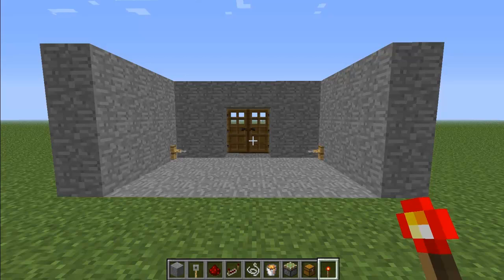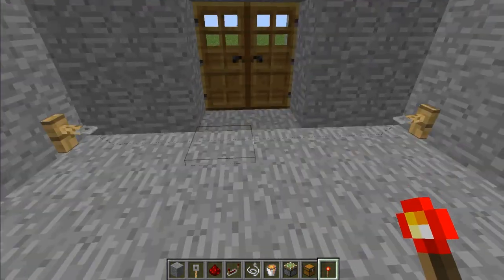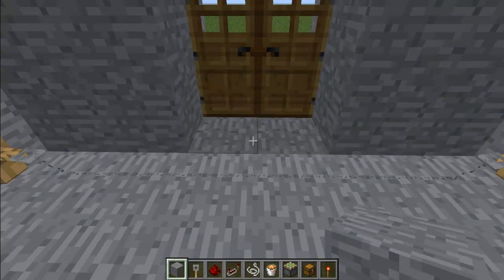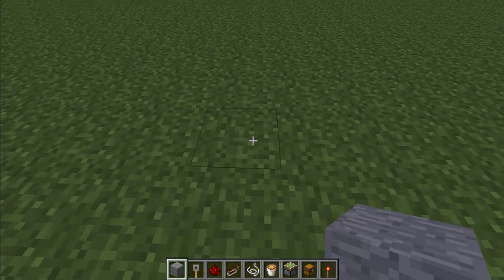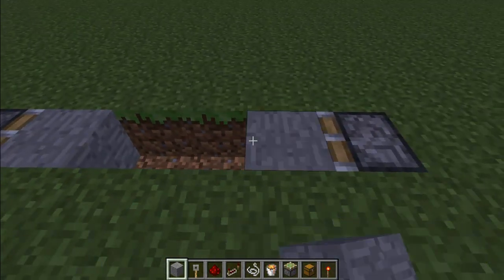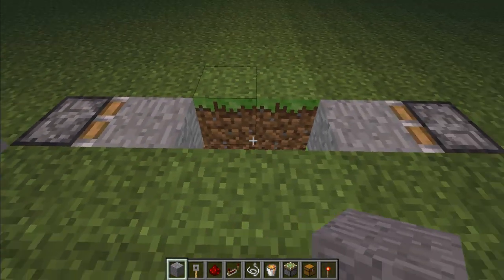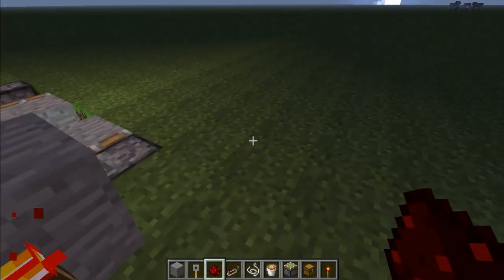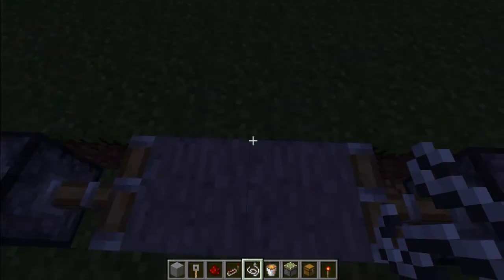How to make a trip wire piston trap in Minecraft 1.4.2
Hey Guys, Today was the update we have all been waiting for... Minecraft 1.3.1! Today I will be showing you how to use trip wire to make a piston trap. Thankyou all very much for watching! :)